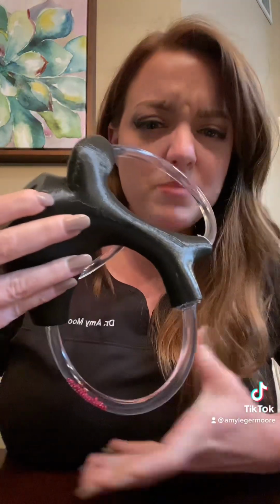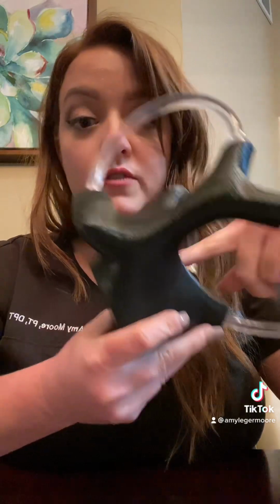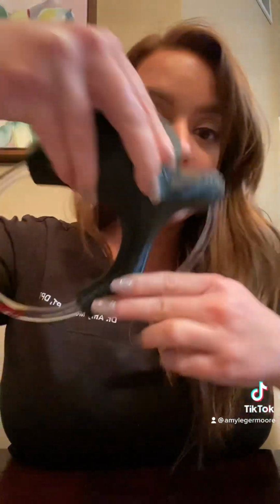How we diagnose BPPV